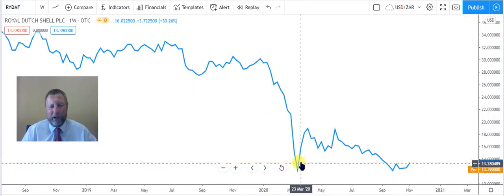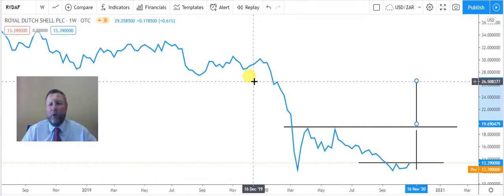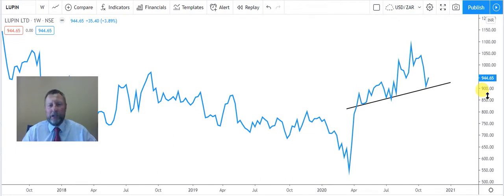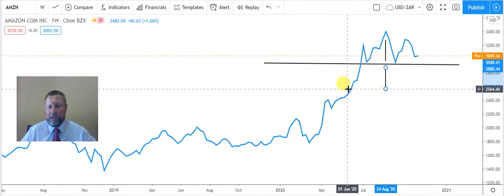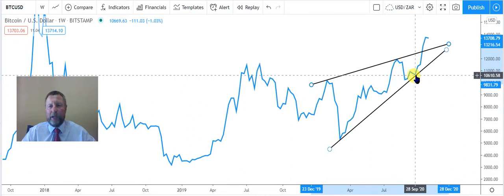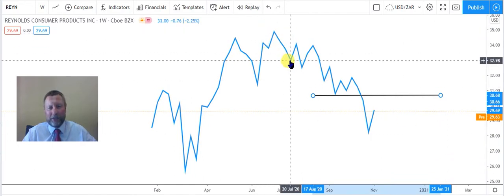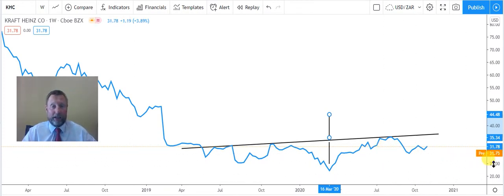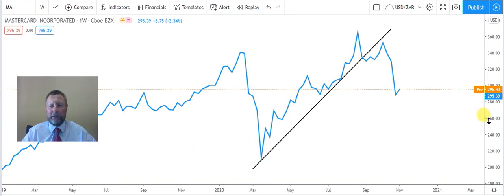Talking Technical Pre-recording 10 Nov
Talking Technical Pre-recording 10 Nov . Instruments discussed: Royal Dutch Shell, Lupin, Amazon, Bitcoin, Kraft Heinz, Reynolds and MasterCard.